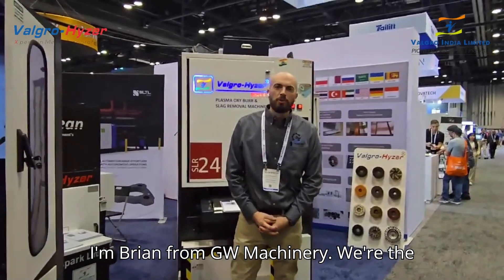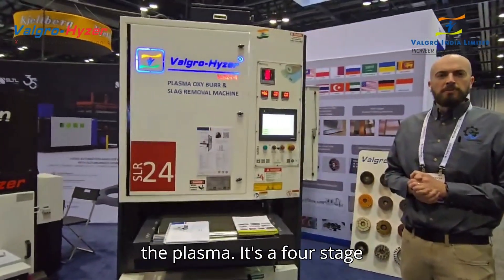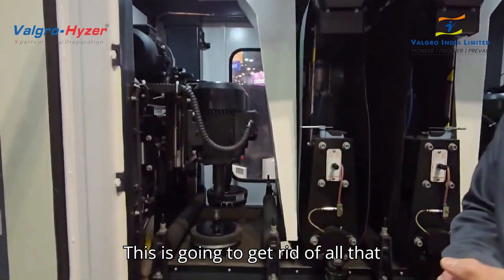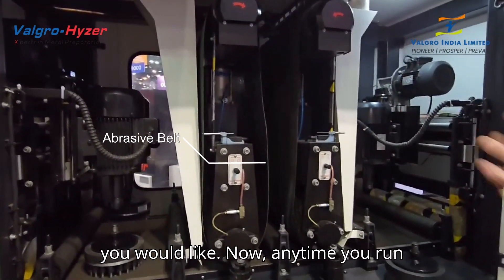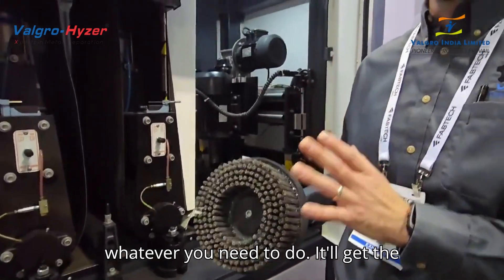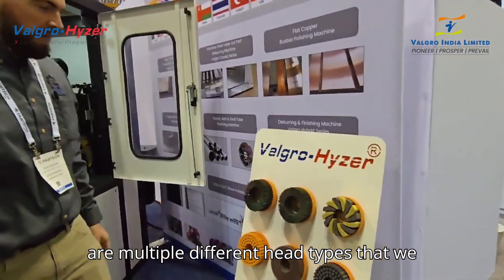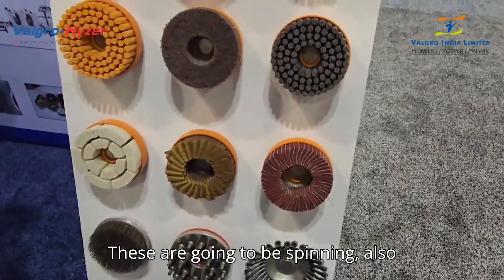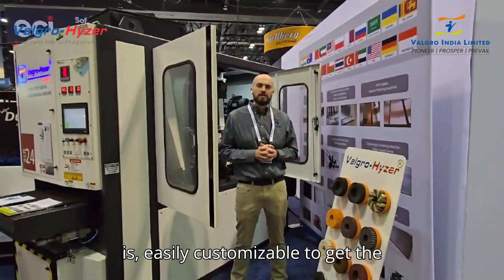Mr. Ryan gave information about valgro India machines at the FABTECH 2024 expo in Florida, US.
At FABTECH 2024, Valgro India participated in the Expo, and Mr. Brian visited our stall to give information about the Valgro deburring & finishing machines that are used in day-to-day metal industries.

Stay up to date about incoming exhibitions.